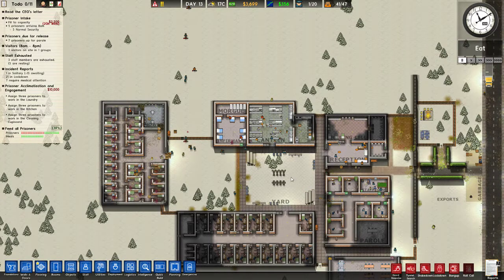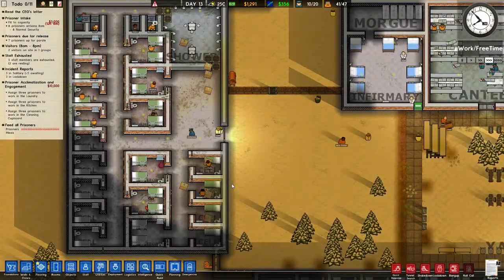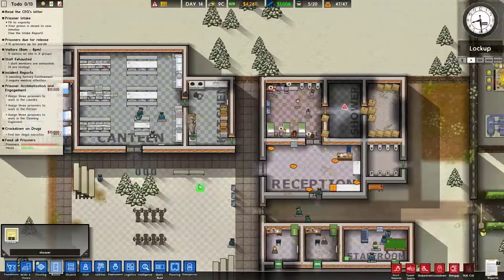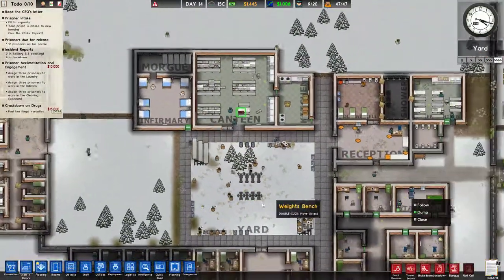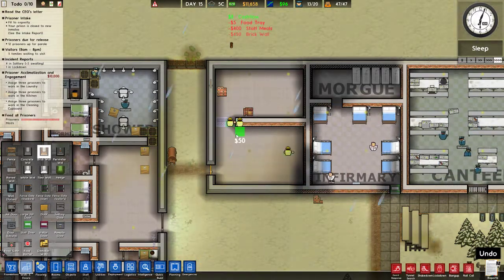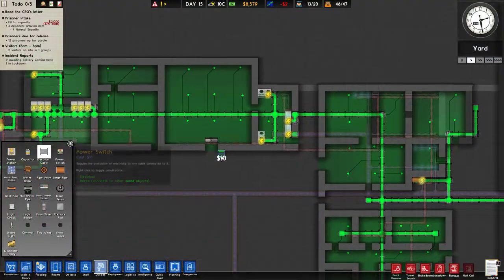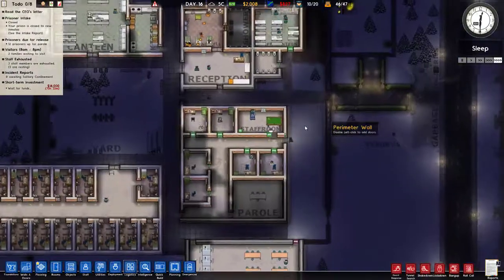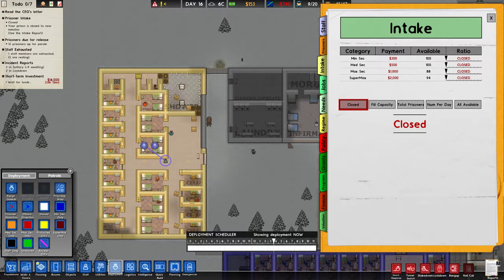Prison Architect Slammer Update (2019) Part 7 - Prison Labour & Meeting Staff Needs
Welcome to hell. You want to do a prison break? Think again. You want to carry out a prison escape? Not a chance.

With the new Prison Architect slammer update out, its time for me to revisit an old favorite. Prison architect 2019 (prison architect slammer update) has so many new features and content. With me - Sadman Plays - you get explore all of that through a prison architect lets play/ prison architect gameplay/ prison architect walkthrough - or whatever you want to call it.

The name of the game says it all - it is a prison management game. But there is so much more to it though. Through the help of prison architect wiki, I will try my best to provide you with prison architect tips and prison architect tutorials where I can - granted I am not the best architect out there.

So without much ado, hope you enjoy this series that starts from prison architect part 1/ prison architect episode 1 and goes. well I don't know how many episodes.

Enjoy!!! :D